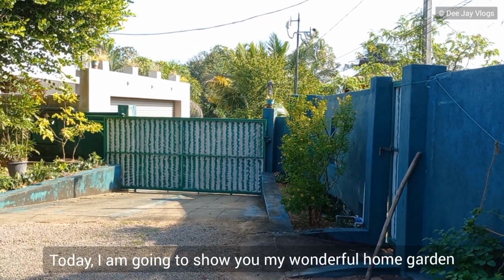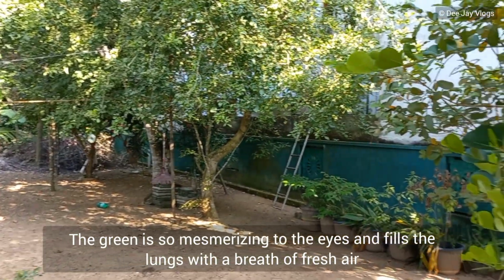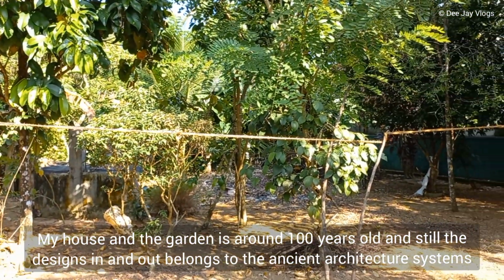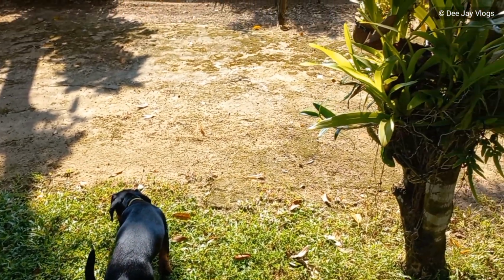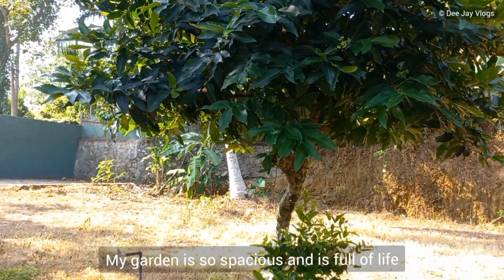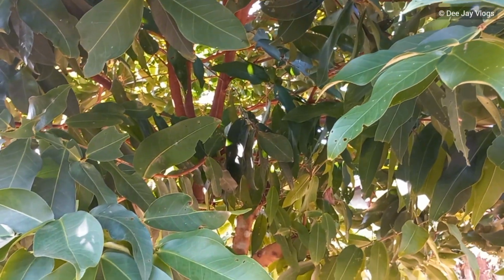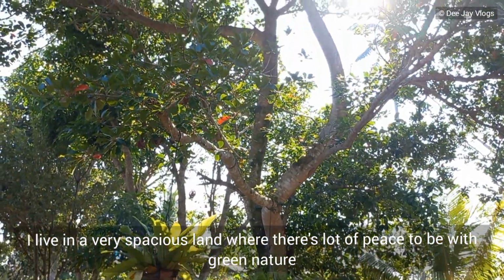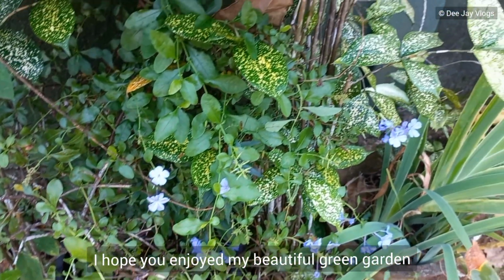My Garden in Sri Lanka 2022 | Green nature | Natural green beauty | Sri Lankan gardens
It is my garden. The place I stay for almost 30 years. Take a walk and see the green beauty in Sri Lankan gardens. They are rich in green nature and green trees. Full of birds and filled with peace and harmony. I hope you will love to take a walk in my garden. Enjoy and let me know how you feel!